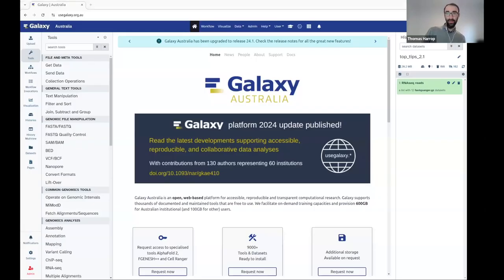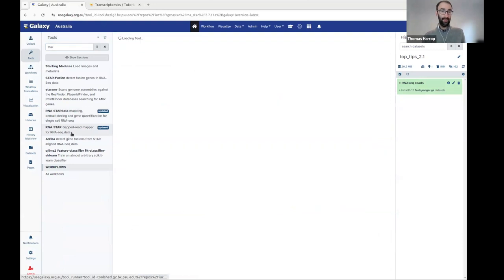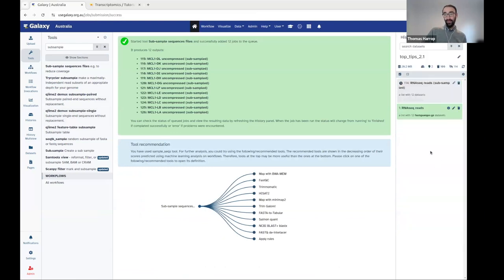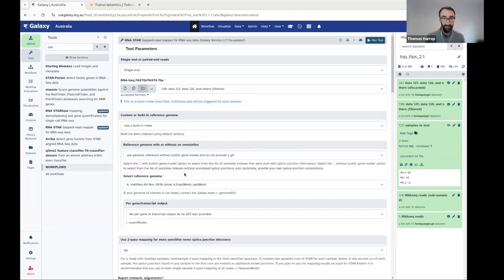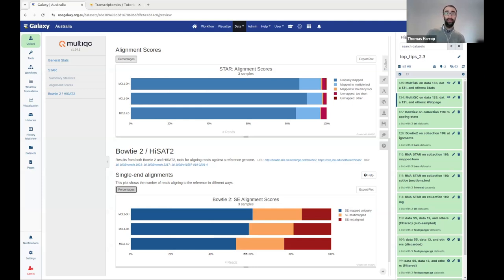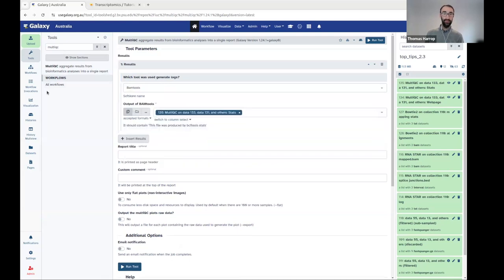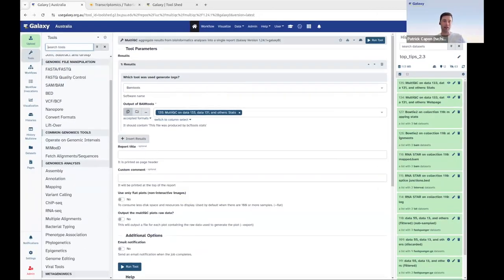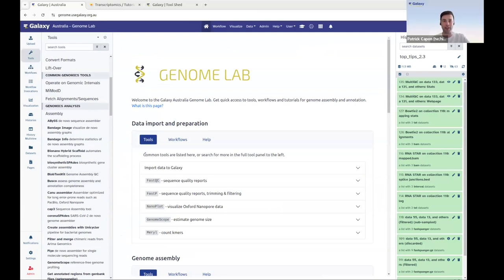Top Tips from Galaxy Australia - Session 2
Dr Thomas Harrop's Top Tips for making sure you're using the right tool for the job in Galaxy Australia.
0:38 Choosing your tool
1:15 Check the Galaxy Training Network
2:35 Check the tool's help section
3:30 Using test datasets
10:15 Q&A
10:26 How do I check what file types I can use with MultiQC?
11:20 How do I cancel a job when it's running?
11:53 How do I get a tool into Galaxy Australia?
13:33 How do I find tools if I don't know the tool name?
14:52 Galaxy Labs

Top Tips from the Galaxy Australia is an open drop in session where the Galaxy Australia team share tips, tricks, and nifty ways to make your life using Galaxy easier and faster.
The Top Tips series will:
- Help improve how you use Galaxy Australia
- Streamline your data analyses
- Make your research easier
- Improve the reproducibility of your work in Galaxy Australia

Galaxy Australia forms part of the national Australian BioCommons infrastructure.

Captions are auto-generated by Otter.ai and edited for accuracy by the BioCommons team